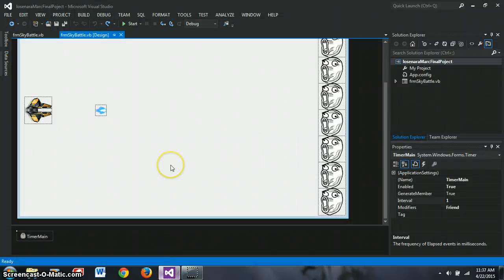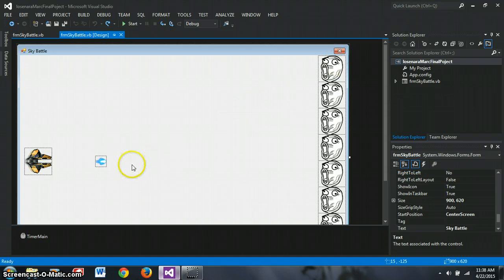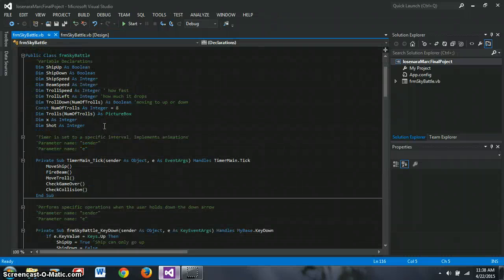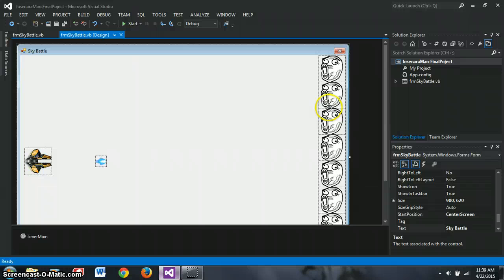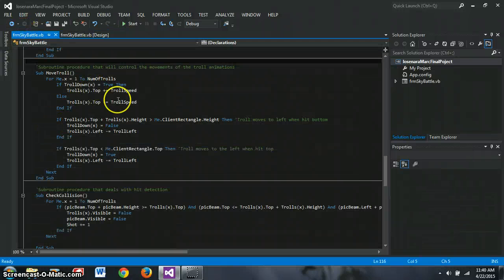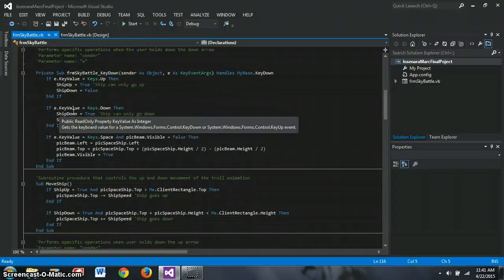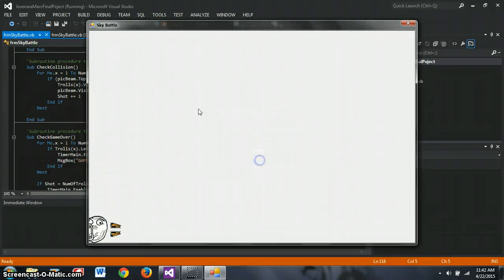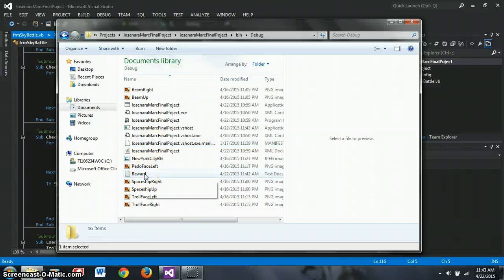Sky Battle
Final Project for Spring semester COP 2010 Visual Basic Programming.